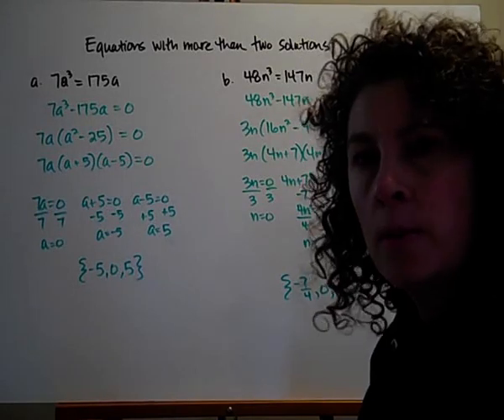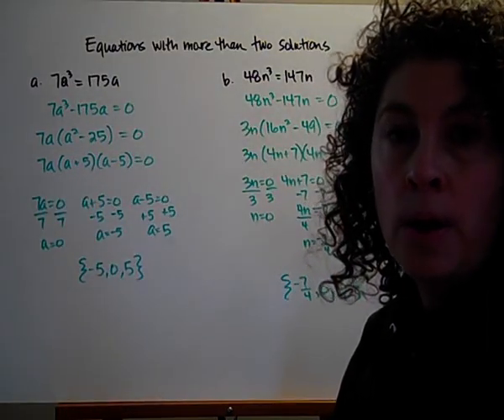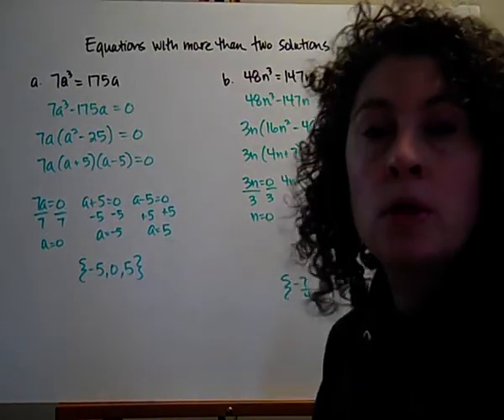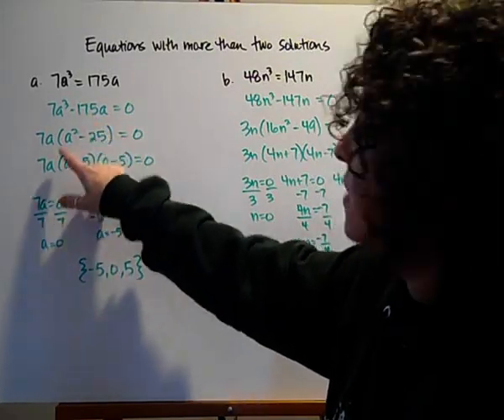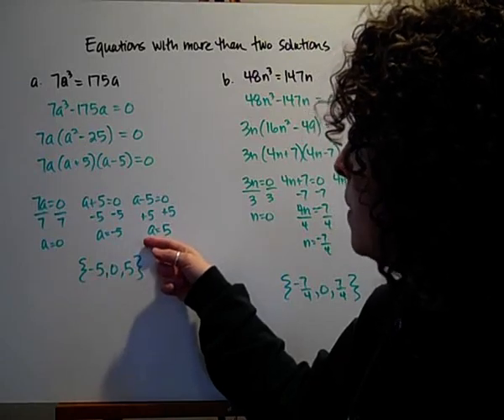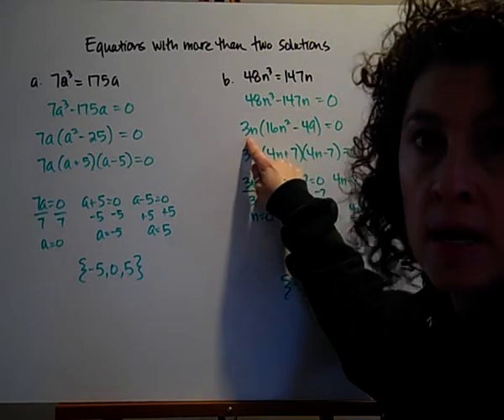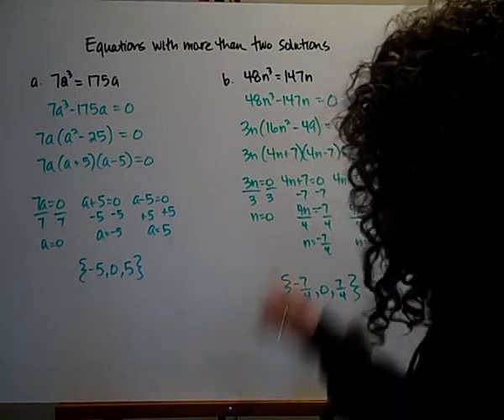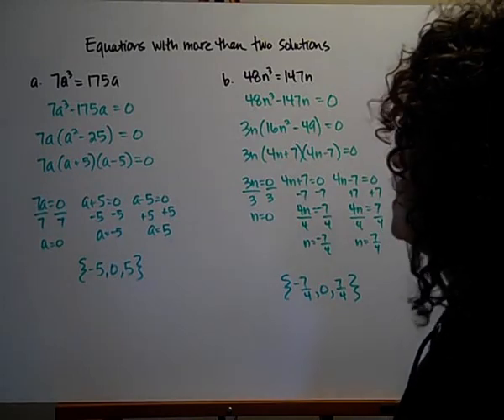A8-8b Equations with More Than Two Solutions